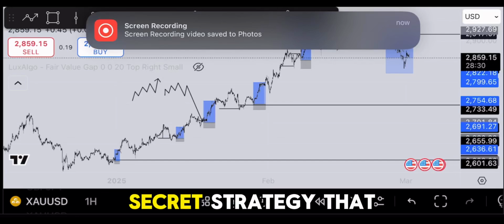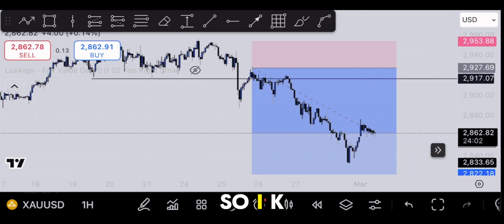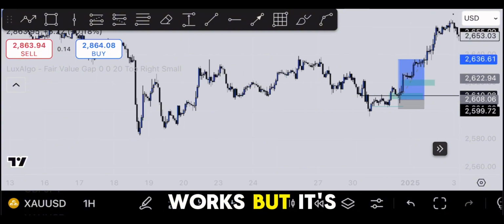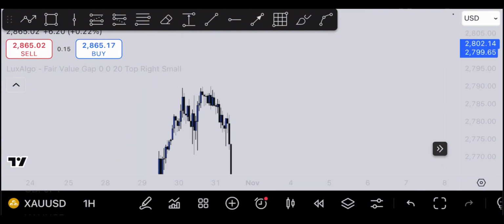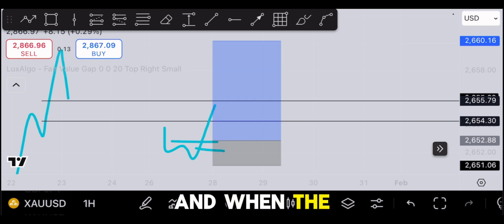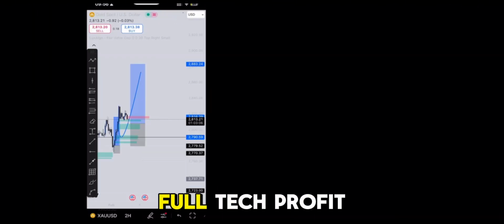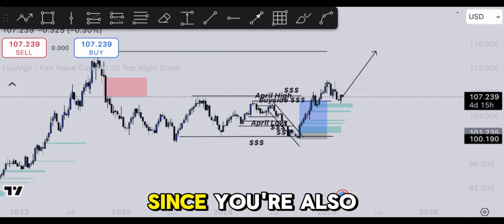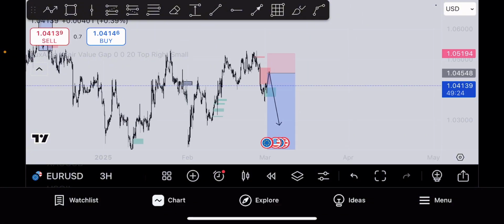SMC Supply and Demand strategy in 25 minutes!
🚀 MASTER A HIGH-PROBABILITY FOREX TRADING STRATEGY! 🔥

👉 Want to master a high-probability Forex trading strategy? In this video, I’ll reveal a simple yet powerful strategy that combines:
✅ Higher Time Frame Analysis (for trend direction)
✅ Market Structure Shifts (to confirm entries)
✅ Fair Value Gaps (FVG) (for sniper precision)
✅ Fibonacci Confluences (to refine your entry points)

🚀 This strategy works on Forex, XAUUSD (Gold), and other pairs! Whether you trade EUR/USD, GBP/USD, or Gold (XAUUSD), this method will help you increase your win rate and minimize risk.

💰 WHAT YOU’LL LEARN IN THIS VIDEO:
✔️ The best time frames to use for this strategy
✔️ How to spot a market structure shift
✔️ The role of Fair Value Gaps (FVG) & Fibonacci
✔️ Why this strategy works so well on XAUUSD, Forex, and indices

📉 This strategy is perfect for Day Traders, Scalpers, and Swing Traders!

💡 This is your chance to level up your trading. Don’t miss out!

🎯 YOU CAN EITHER WATCH OTHERS WIN OR YOU CAN START WINNING.

🧠 “Great traders aren’t born. They’re made through discipline, strategy, and execution.”